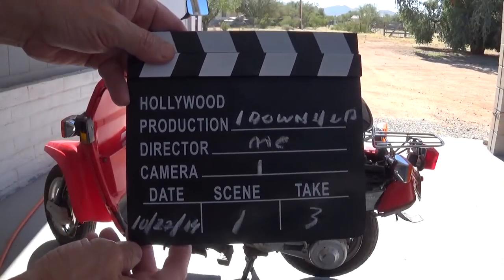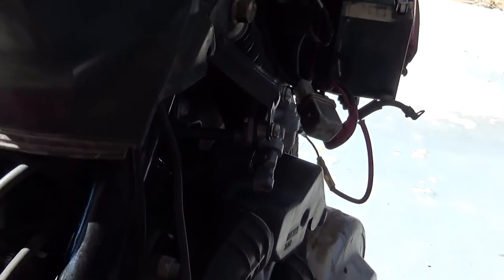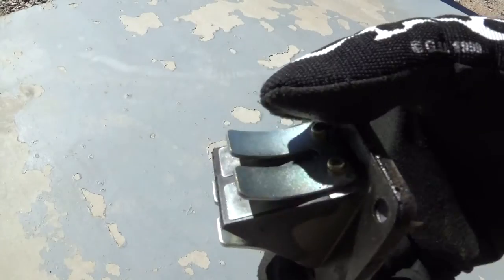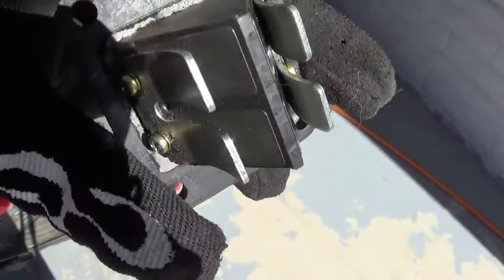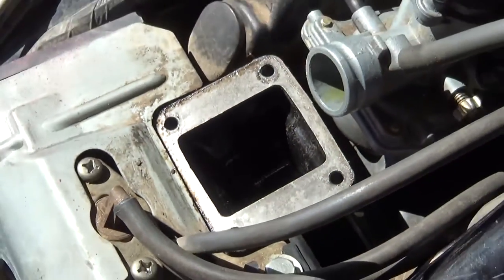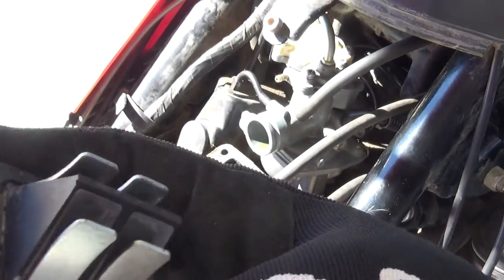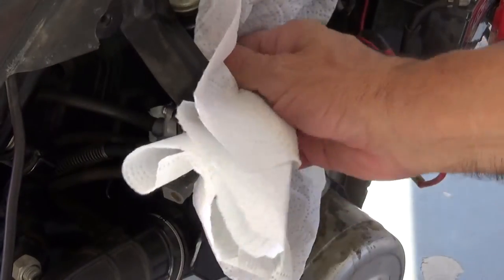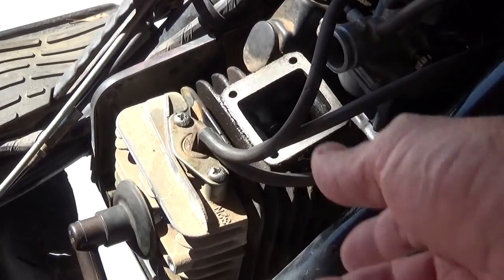1986 Yamaha Riva Starting problems what is wrong????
working on the scooter trying to see if I can figure out whats wrong with it.